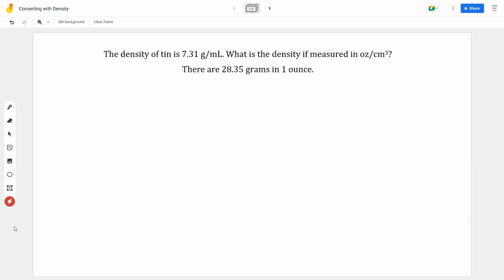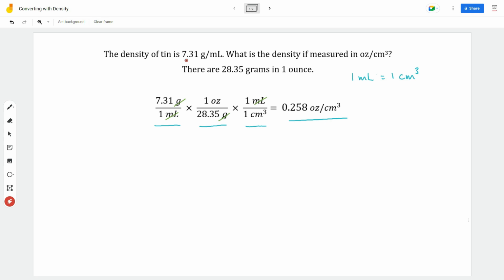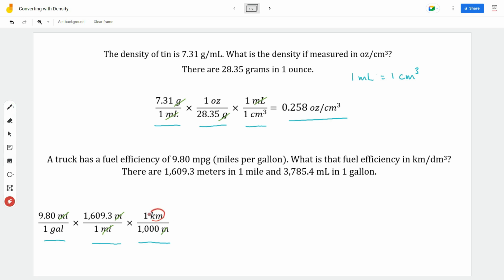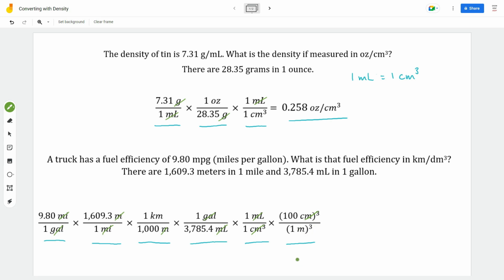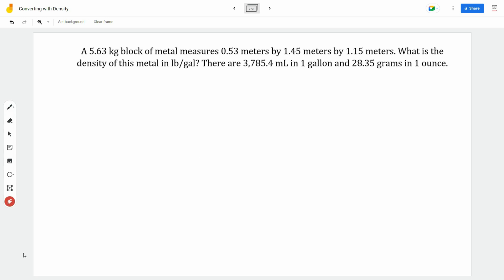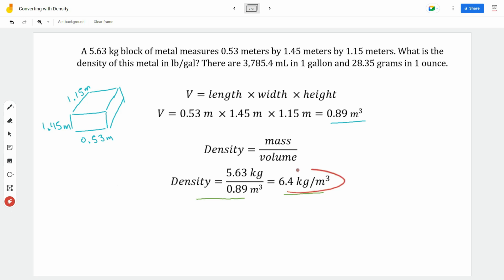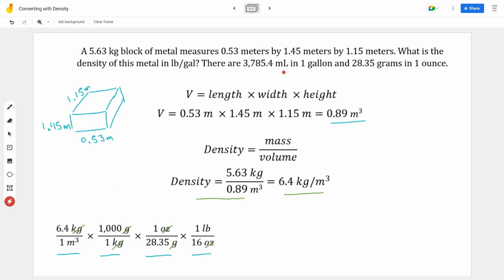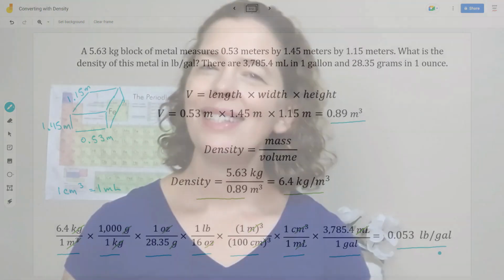How to Convert Using Density. Using Density to Convert Between Mass and Volume.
Density is not simply a property to calculate, but it can also be used as a conversion factor. In this video we will practice converting the units of density as well as calculating density itself and then changing its units.